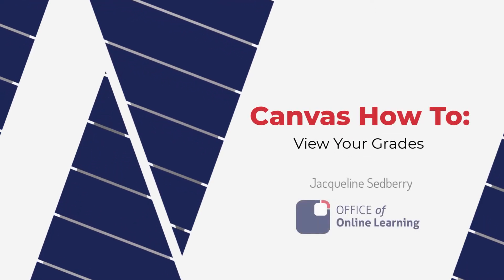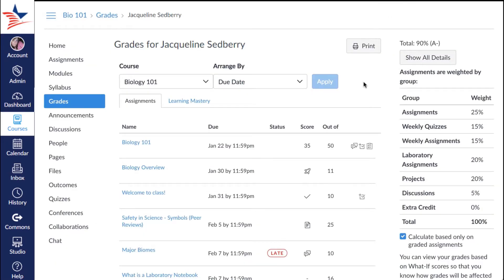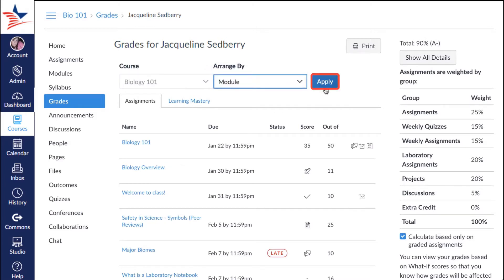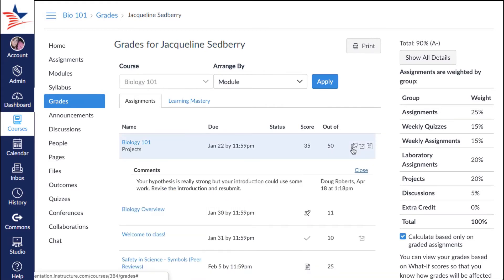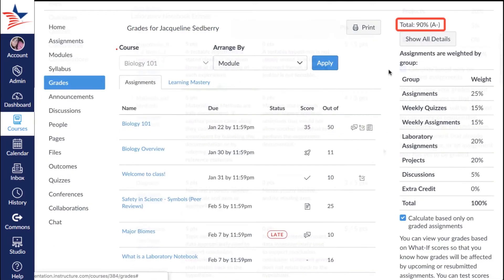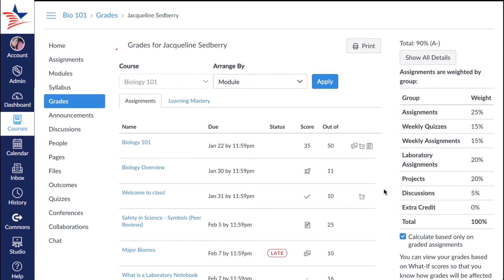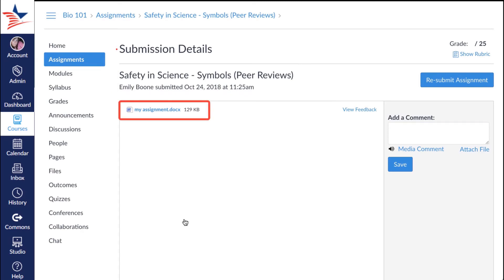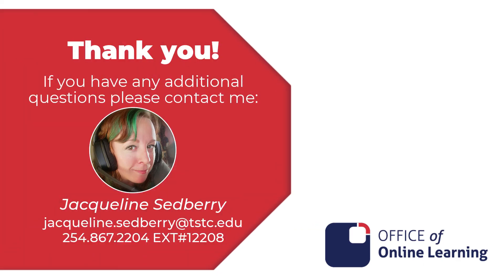Canvas How To: View Your Grades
A brief tutorial on how to view your grades in the Canvas LMS.